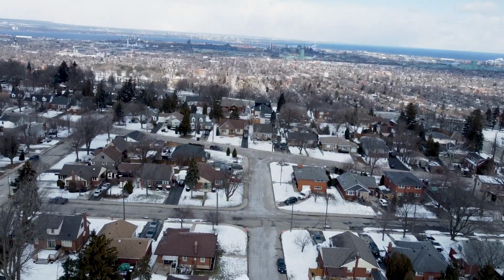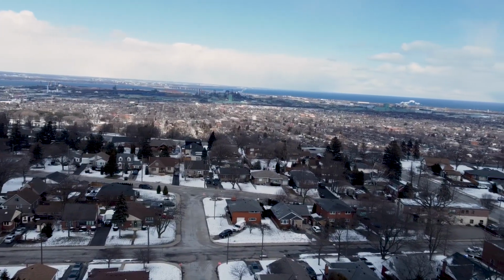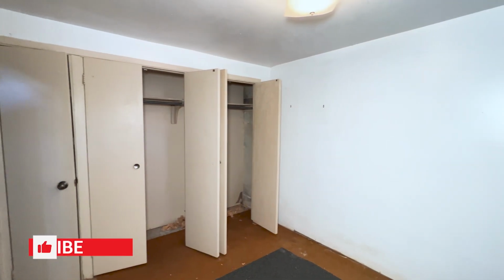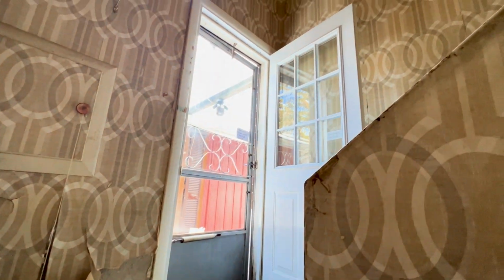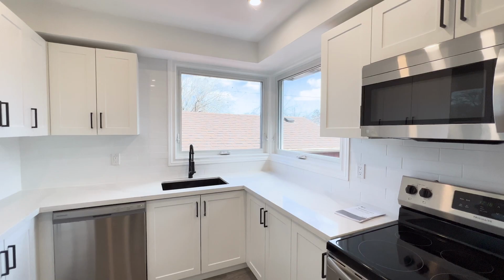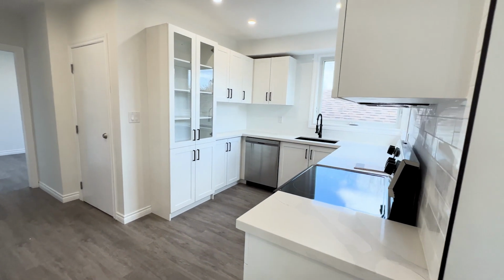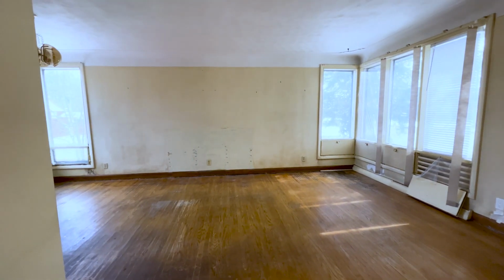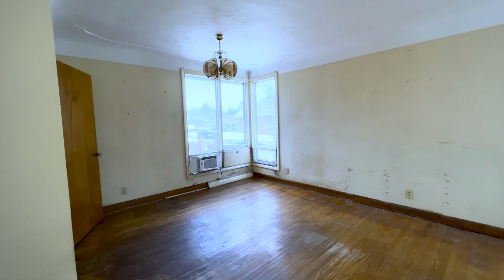House Flipping + BRRRR Method = Maximum Profit in 2023